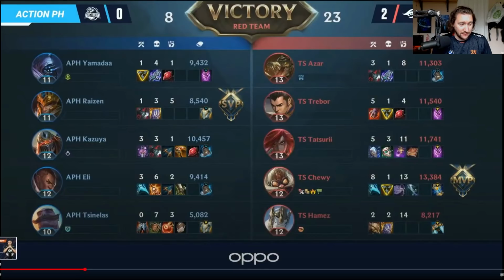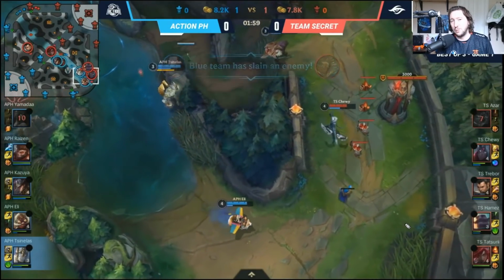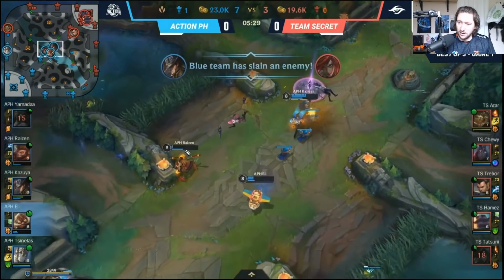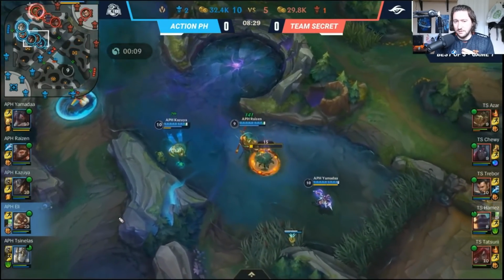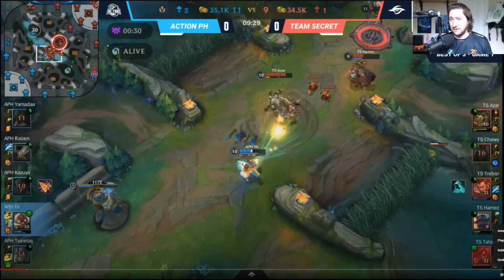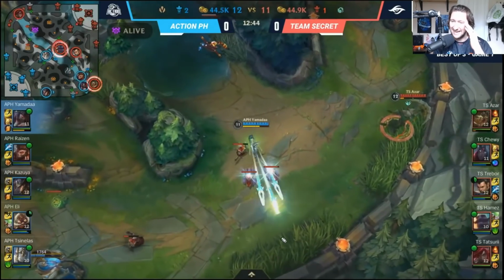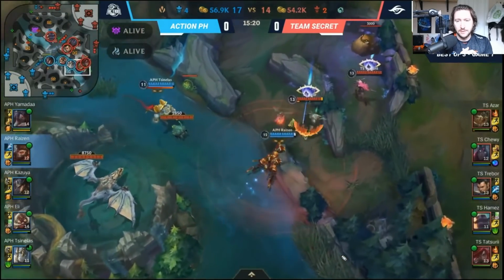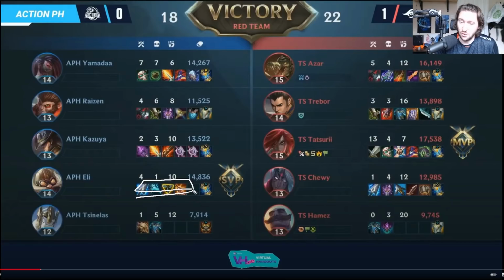Wait.. Katarina PENTAKILL in Wild Rift Esports? (Was I WRONG?!) | Wild Rift Icon Series Analysis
This was team secret vs Action PH in the SEA Icon Series for Wild Rift. I talked about Katarina being good in Wild Rift Esports yesterday and a lot of people pointed me towards the Katarina pentakill game so I decided to analyse it!